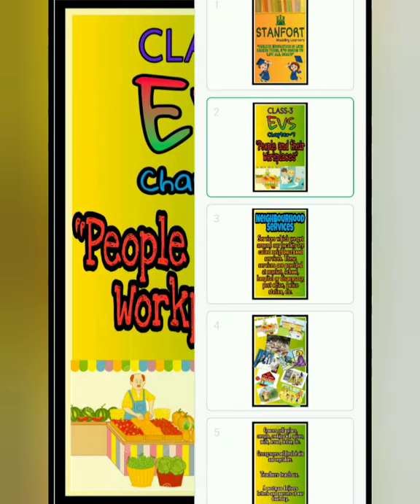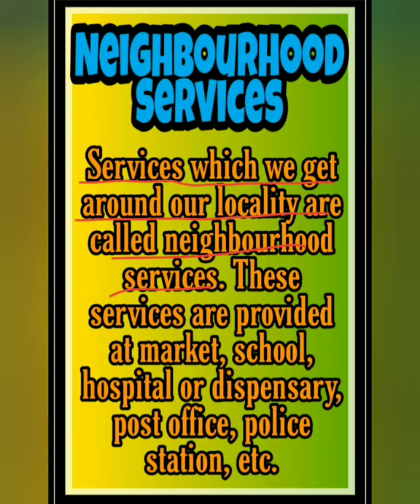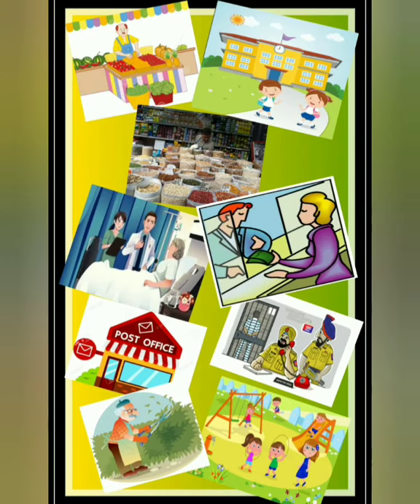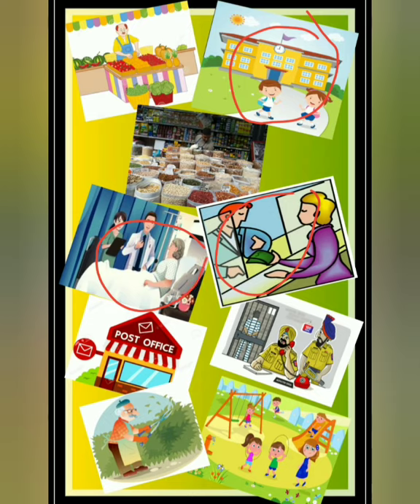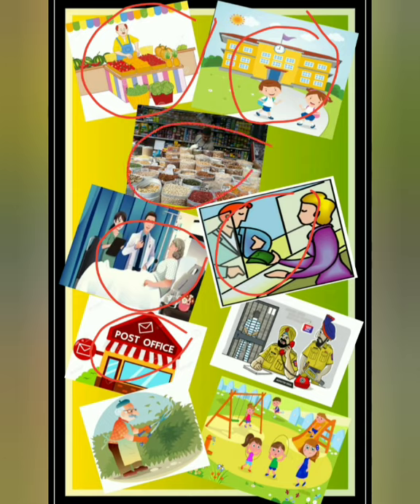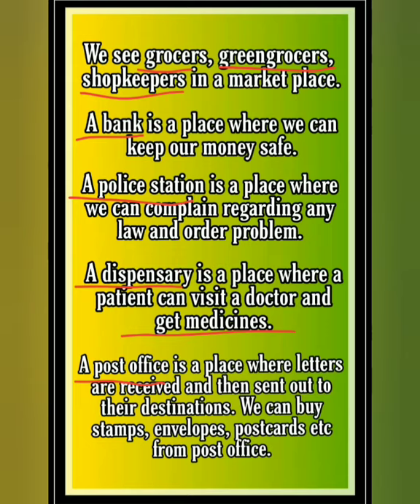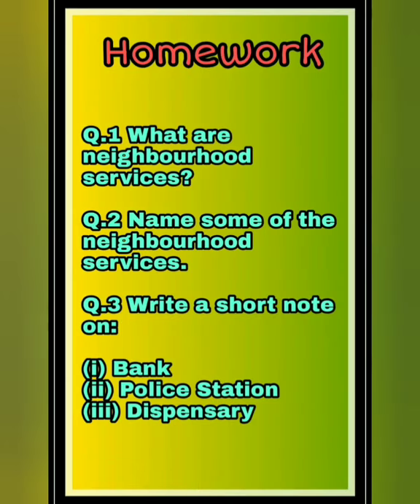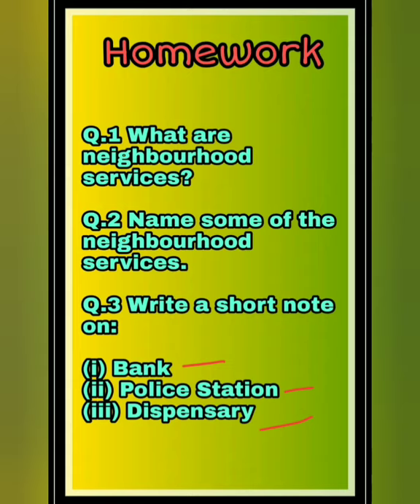CLASS-4 EVS (CHAPTER-7: PEOPLE AND THEIR WORKPLACES)